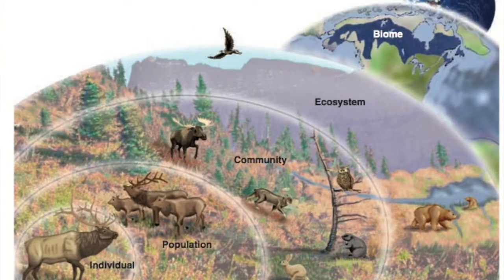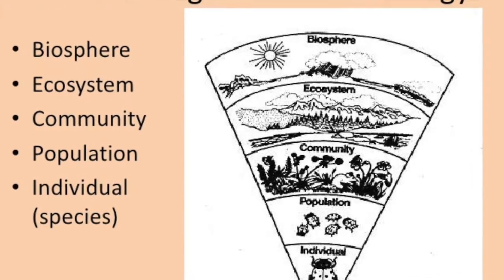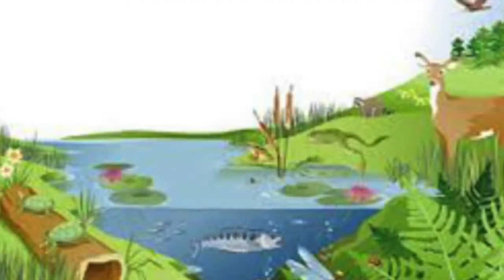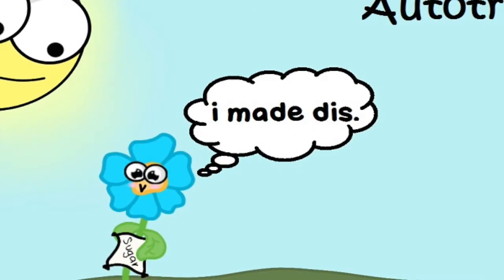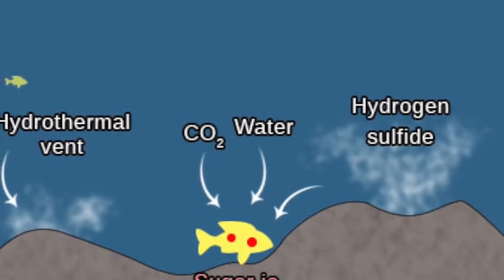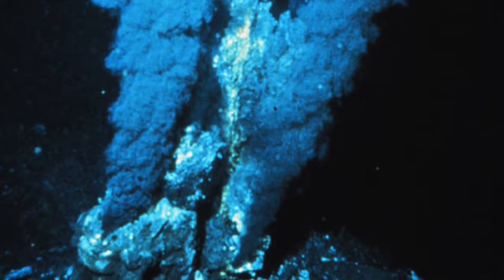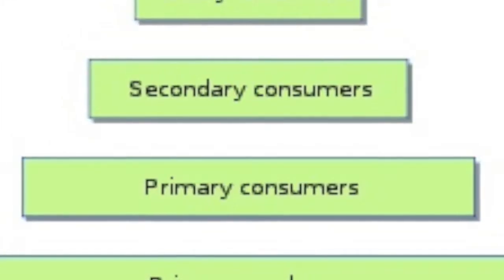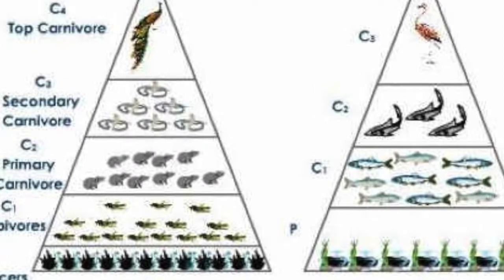PIA Biology Chapter3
Mónica Daniela González Lozano
Maestra: Nashiely Moreira Vela
Grupo104